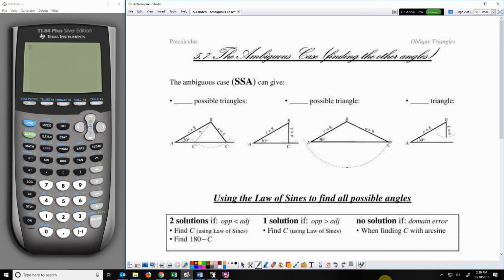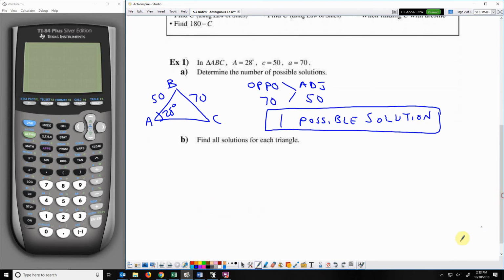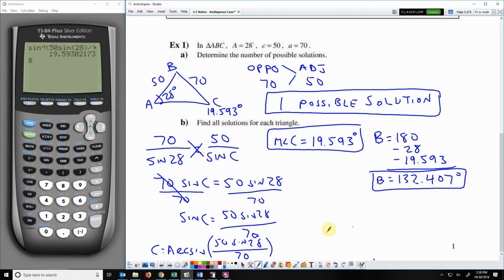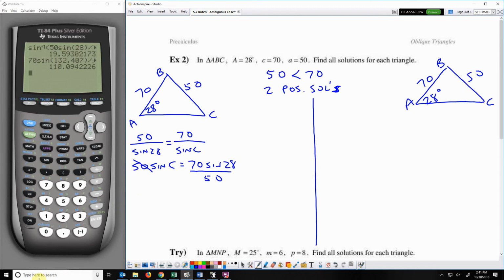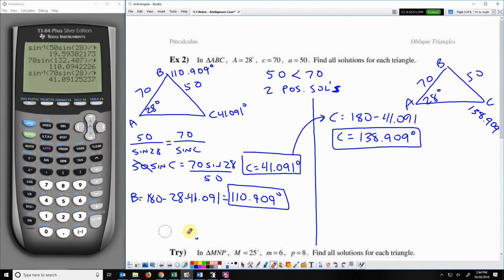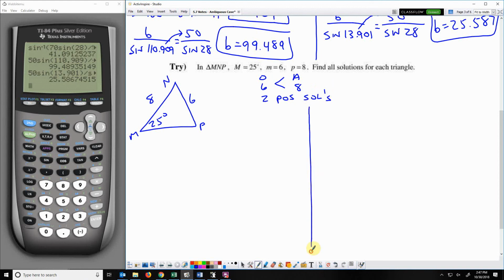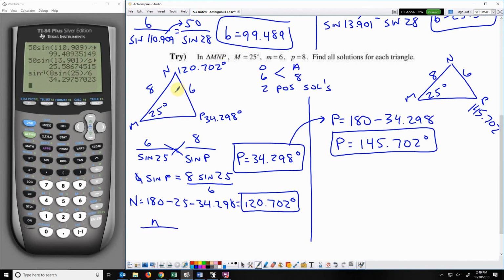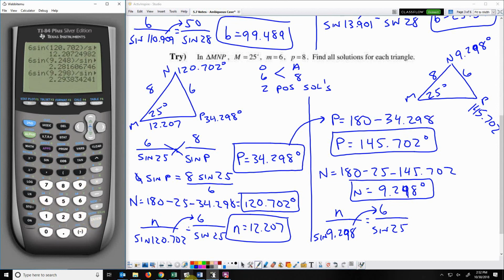Law of Sines and the Ambiguous Case (SSA)